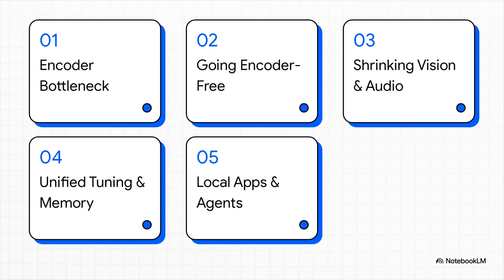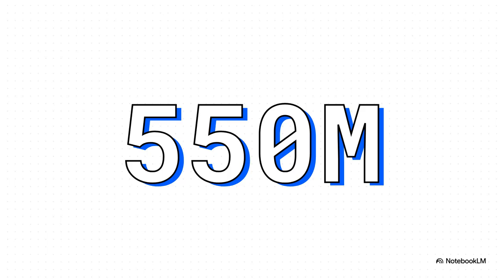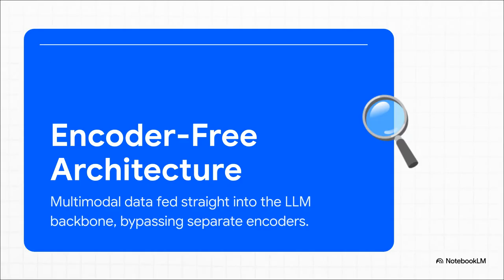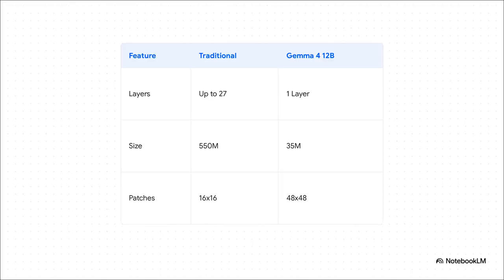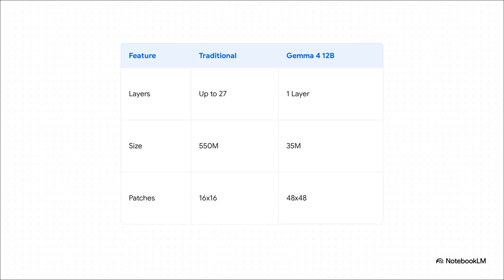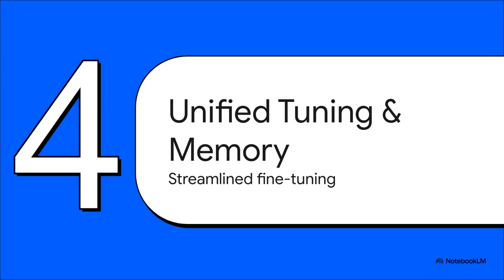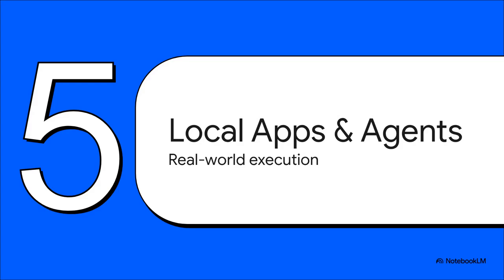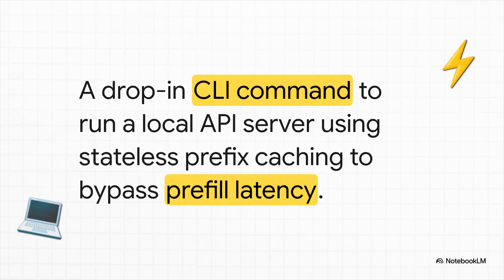Google's Gemma 4 12B Just Killed the Old Way of Building AI — Here's Why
Google DeepMind released Gemma 4 12B — and buried inside the technical blog post is one of the most consequential architectural decisions in recent open-source AI history.

Every multimodal AI model you have ever used — every model that processes images, video, and audio alongside text — has been built the same way. A separate vision encoder translates the image. A separate audio encoder translates the sound. The language model receives pre-processed representations. This is the standard pipeline that everyone has accepted for years.

Gemma 4 12B removes both encoders entirely.

Vision patches and raw audio waveforms flow directly into the transformer backbone. No encoder must finish first. The LLM backbone starts processing immediately. And the result is the first mid-sized open model to natively ingest audio, running on a consumer laptop with 16GB of memory, under an Apache 2.0 license, with benchmark performance approaching Google's own much larger 26B mixture-of-experts model — at less than half the total memory footprint.

This is not an incremental upgrade. This is a rethink of the architecture that nearly every multimodal model on the planet has used since 2021.

In this video I explain exactly what Gemma 4 12B is, why the encoder-free architecture is a genuine milestone, how it works at the technical level without the jargon, what it means for developers building local AI applications, and why the 150 million total Gemma downloads across the developer community will grow significantly with this release.

→ WHY multimodal encoders existed in the first place — and the cost they imposed
→ HOW Gemma 4 12B replaces the vision encoder with a 35M parameter module
→ WHY removing the audio encoder entirely is technically possible and what enables it
→ HOW raw audio at 16kHz flows directly into the transformer as tokens
→ WHY benchmark performance approaches the 26B model at half the memory
→ HOW the 256K context window enables long-form video and audio analysis
→ WHY running on 16GB VRAM changes who can use frontier-class multimodal AI
→ HOW LiteRT-LM integration enables the macOS and edge deployment story
→ WHY the Gemma Skills repository changes how developers build agentic workflows
→ HOW a demo analysed a 5-minute Google I/O keynote using 313 video frames
→ WHY Google AI Edge Eloquent saw a 60% quality jump switching to Gemma 4 12B
→ HOW Apache 2.0 licensing makes this usable commercially without restrictions
→ WHY encoder-free is broadly applicable beyond Gemma

Drop a comment: are you already testing Gemma 4 12B locally?
What hardware are you running it on and what use case are you trying first?